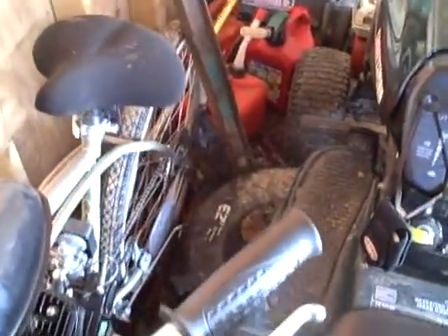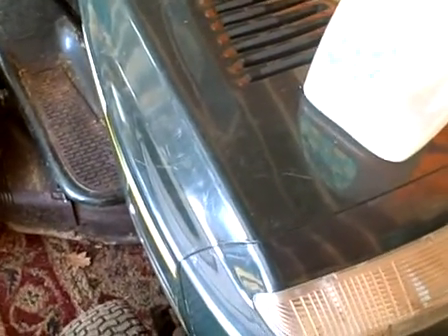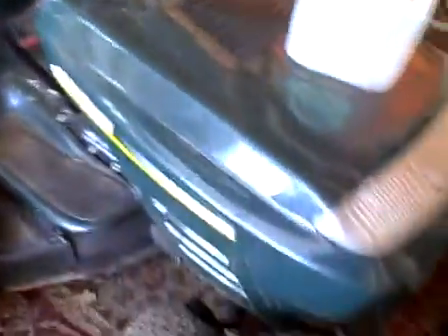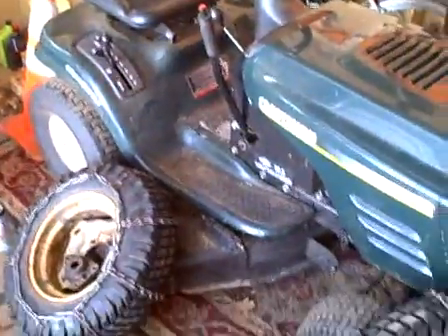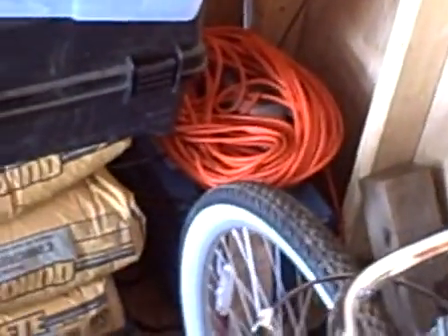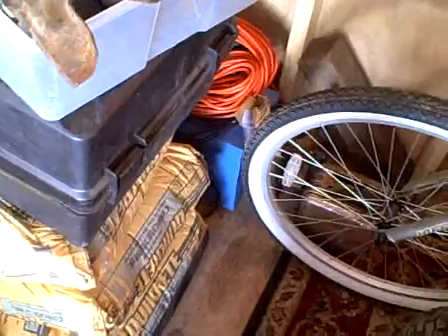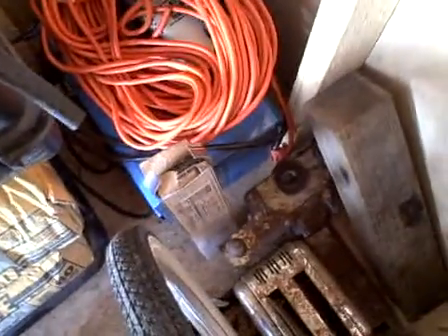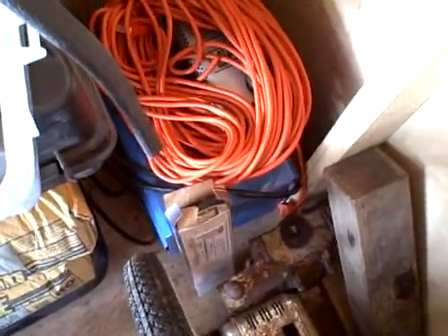Redneck roller coaster update.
Im asking you guys if you could please help me find a good welder that not too expensive.